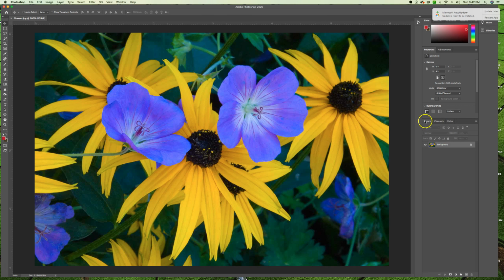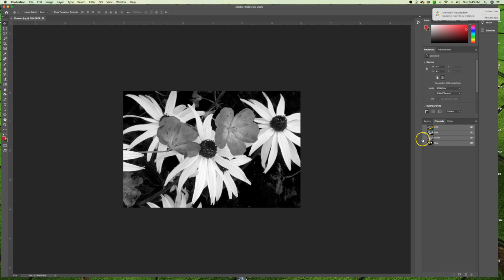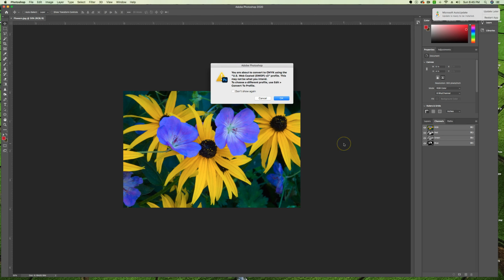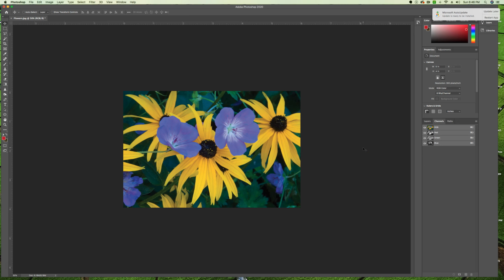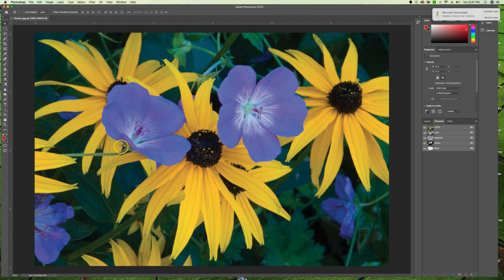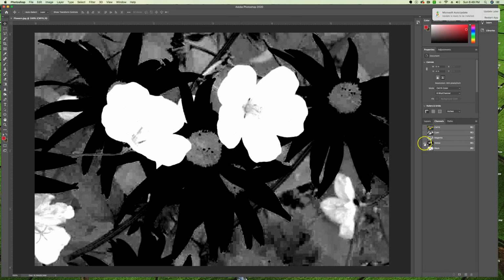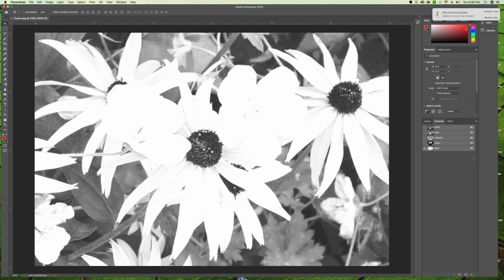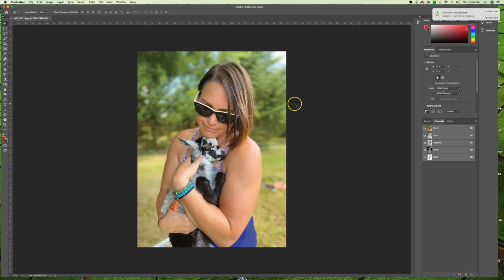Gamut and Out of Gamut Colors